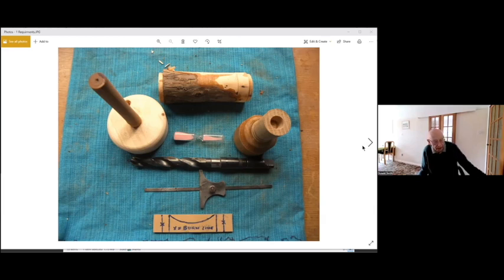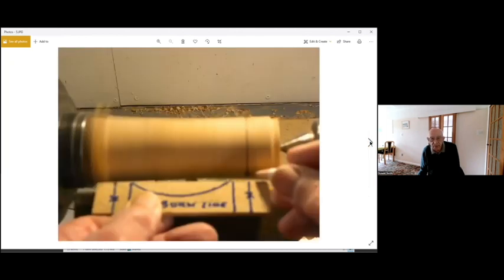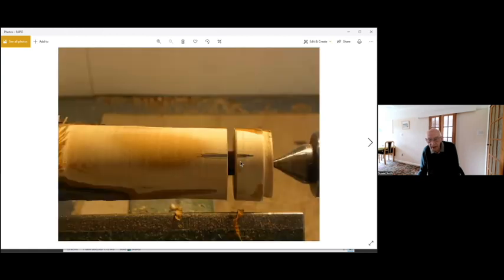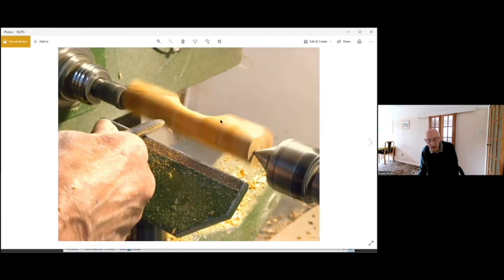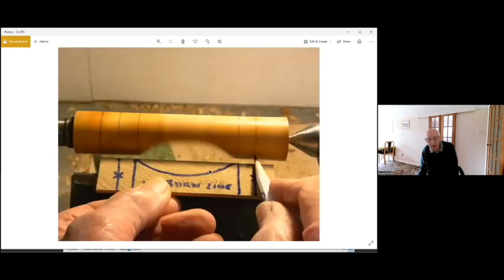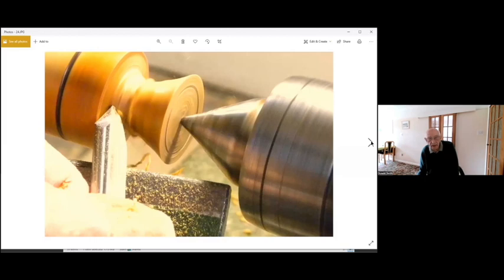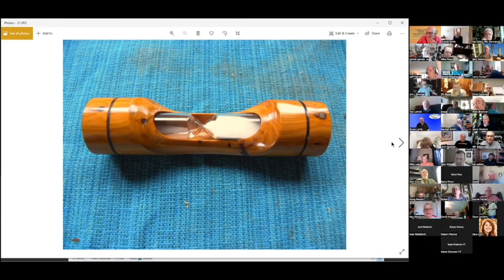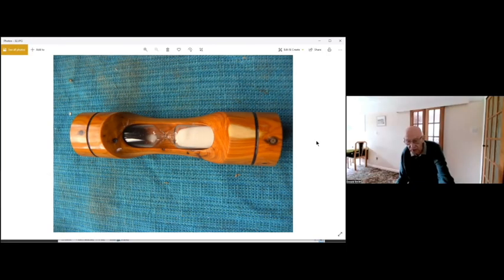Don Smith Egg Timer 2 Axis turning Project from coffee hour #106 June 9 2022 1 540p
British turner Don Smith takes us step-=by-step through a nifty little woodturning project for the kitchen, a 4-minute egg timer that's chucked on two axes and decorated with burn lines. Extracted from Lancaster Woodturners Thursday Coffee Hour on Zoom, John Kelsey moderator.